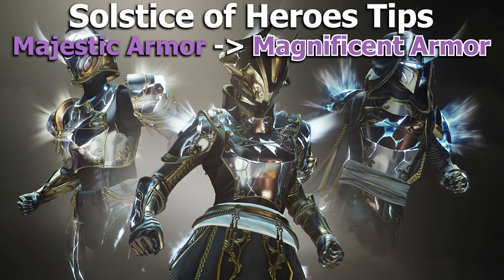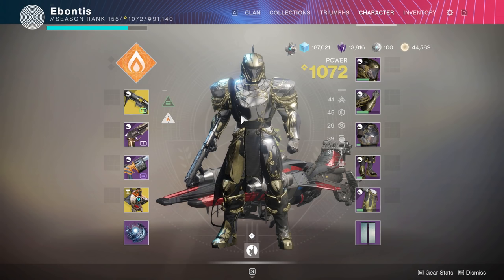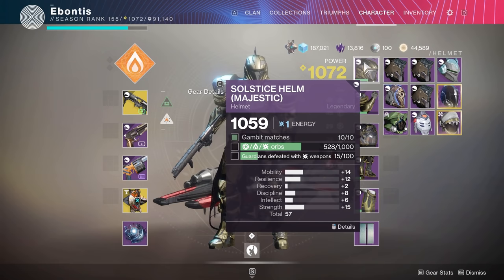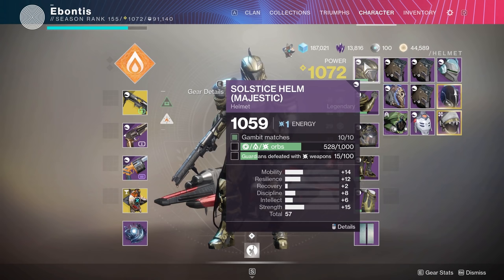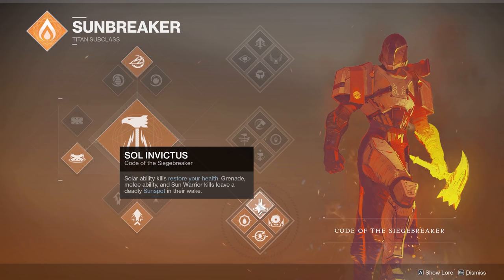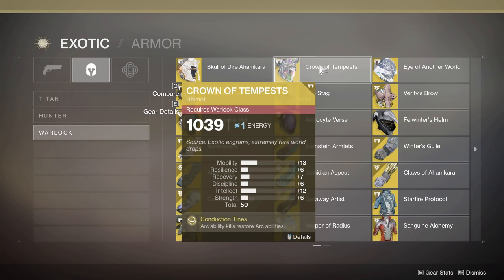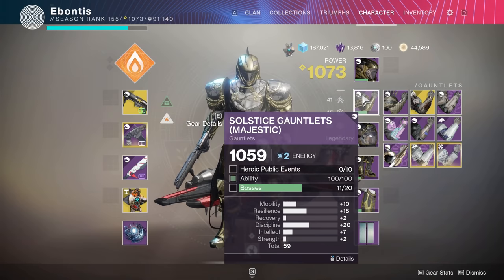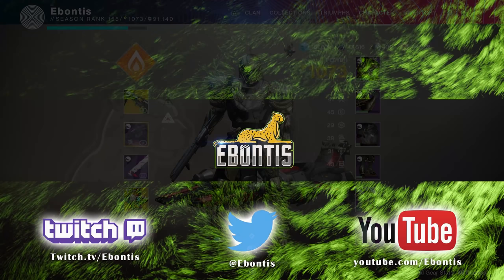Destiny 2 - How to Upgrade Majestic Armor to Magnificent Armor - Solstice of Heroes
This week starts the Solstice of Heroes event in Destiny 2 for the next 4 weeks. We get armor that we can upgrade through objectives and increase their appearance.

Tier 1 - Renowned (Blue or Rare Quality)
Tier 2 - Majestic (Purple or Legendary Quality)
Tier 3 - Magnificent (Purple Or Legendary Quality but can have a White glow once each piece's objective is met)

PS4 = Ebontis
XB1 = Ebontis